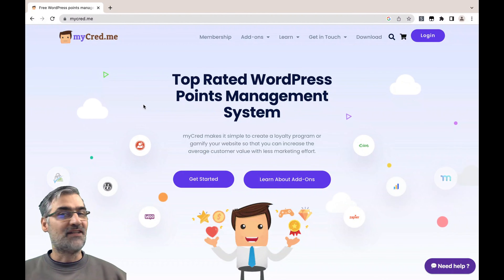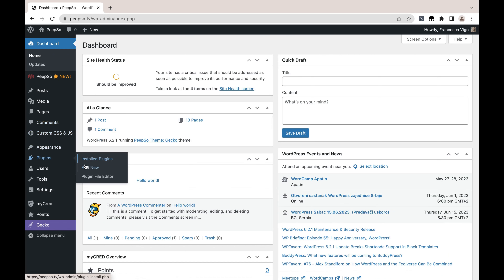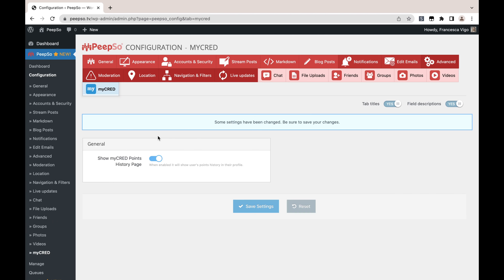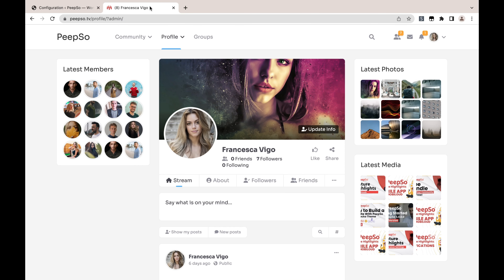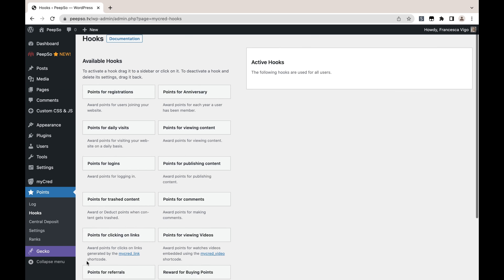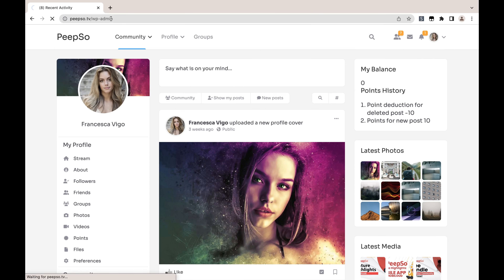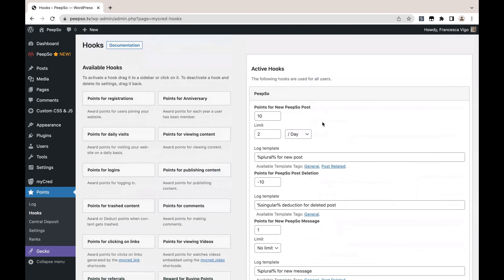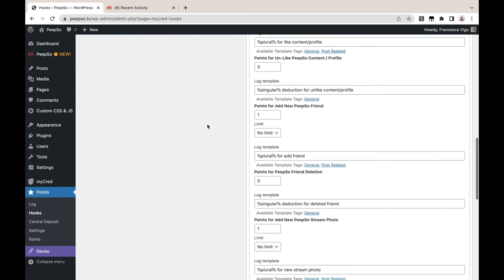PeepSo Feature Highlights: MyCRED Integration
myCRED awards users points for actions performed on your website. The PeepSo – myCRED Integration Plugin adds a bunch of new hooks for PeepSo-related actions.